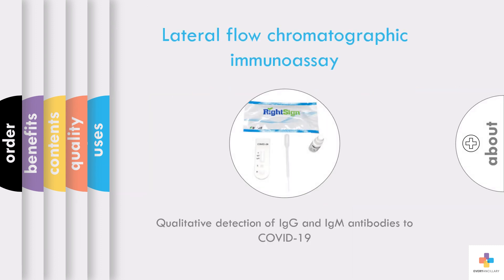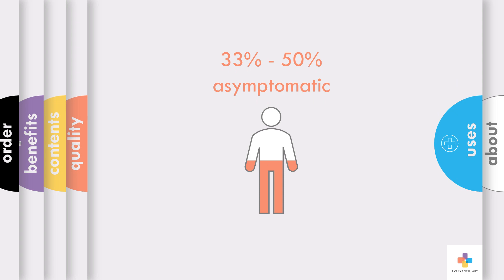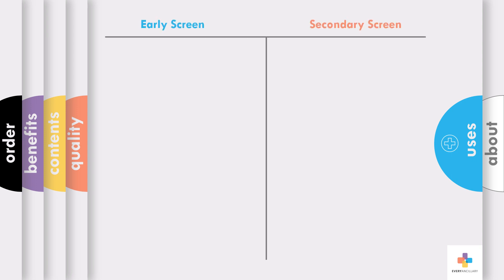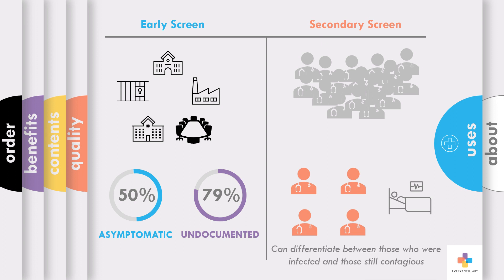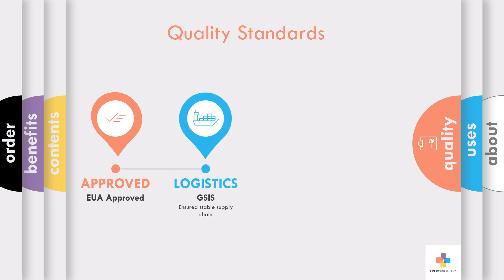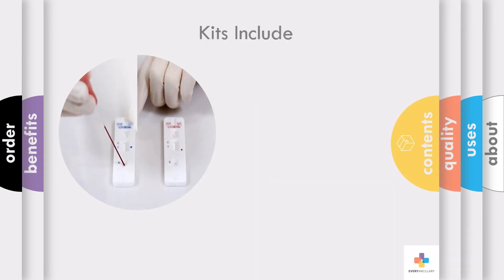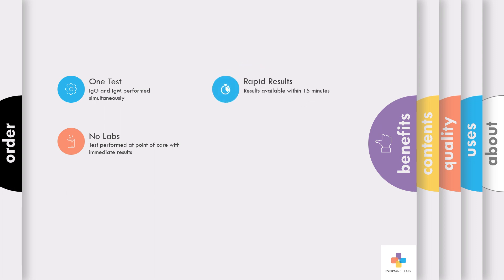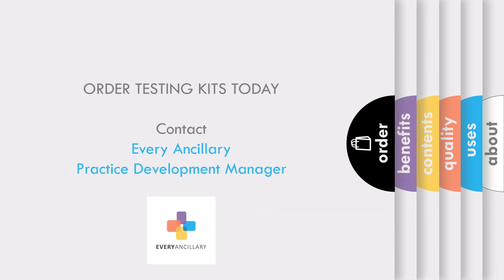COVID-19 IgG/IgM Rapid Test Kits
COVID-19 IgG/IgM Rapid Test Cassette is a lateral flow chromatographic immunoassay for the qualitative detection of IgG and IgM antibodies to COVID-19 in human whole blood, serum or plasma specimen.These cost-effective tests, when conducted over time, can also provide clinicians with more accurate vision into the disease stages and immunity status.

To order kits, contact your Every Ancillary Practice Development Manager